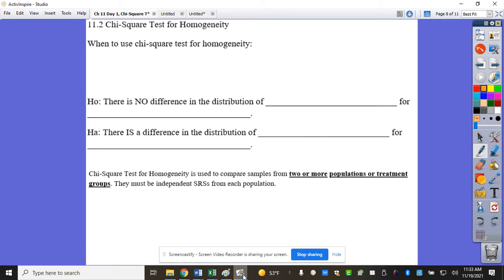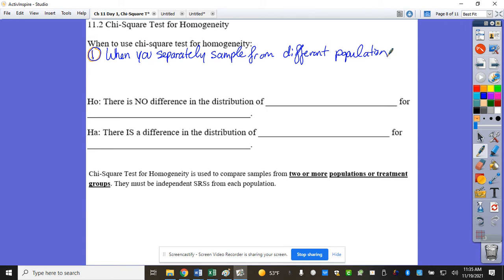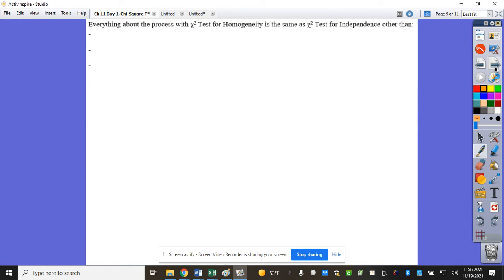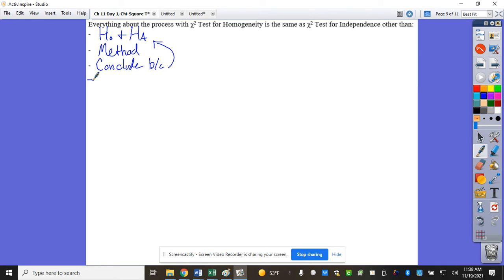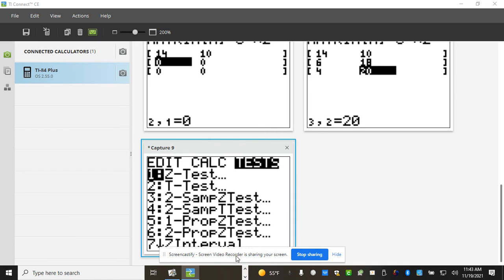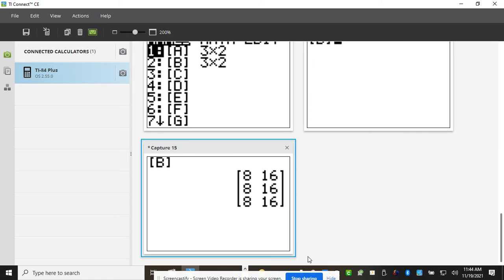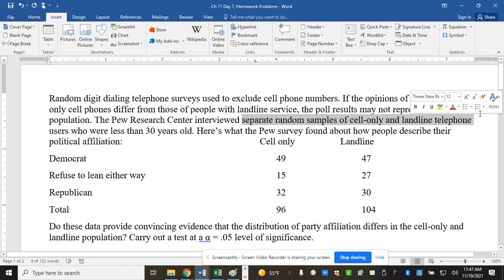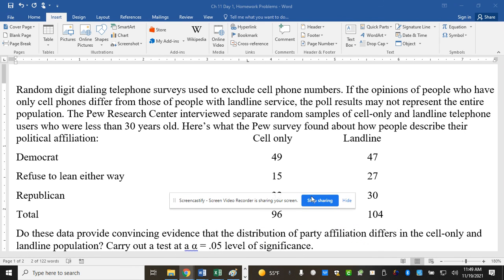Ch 11 Day 1 (#3), Chi Square Test of Homogeneity (Leonard AP Stat 11.19.21)